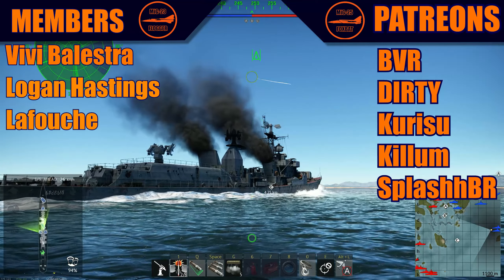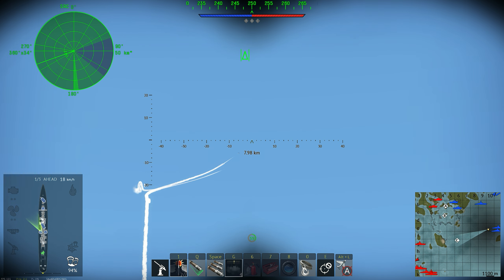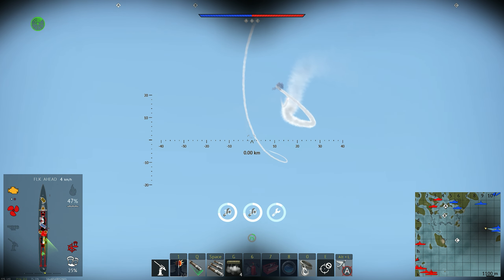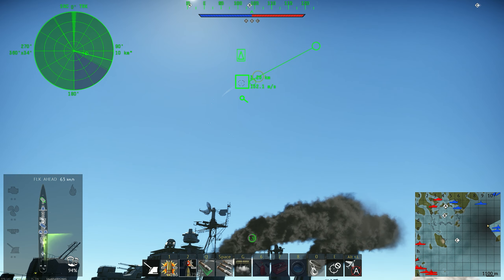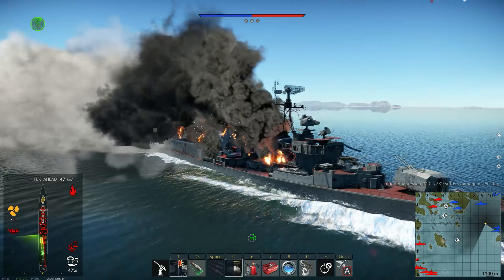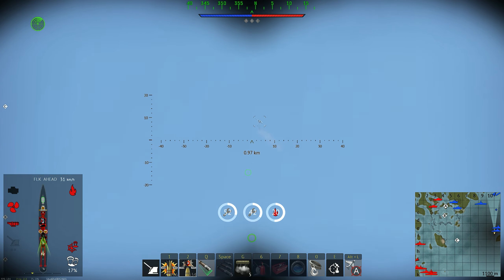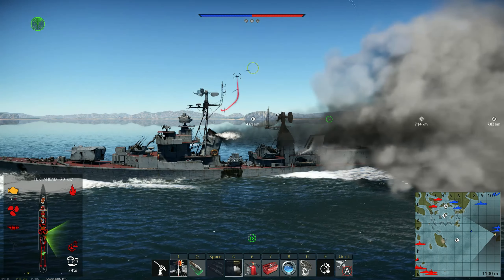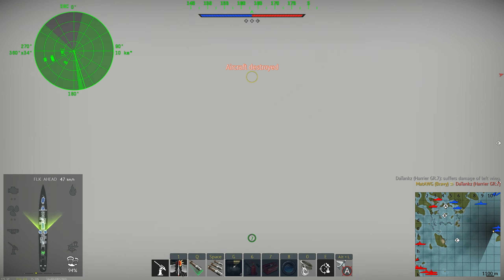War Thunder DEV SERVER with the Bravi! Testing out the NEW S-125 AA SYSTEM! The first HEAVY AA of WT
Talking about the S-125 in the DEV SERVER with the first heavy AA system added to the game in a ship!

The video I've talked about it was about the S-75 not the S-125 but the missiles are similar in aerodynamics so it looks pretty much like what it is in Wt when flying which is pretty cool, the